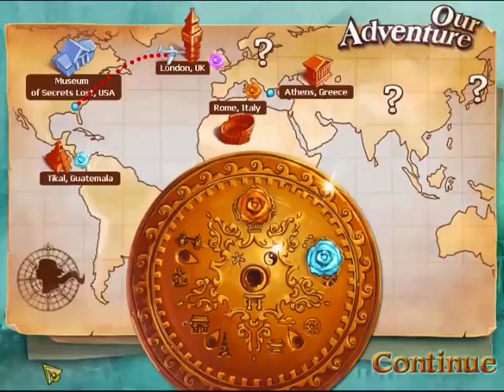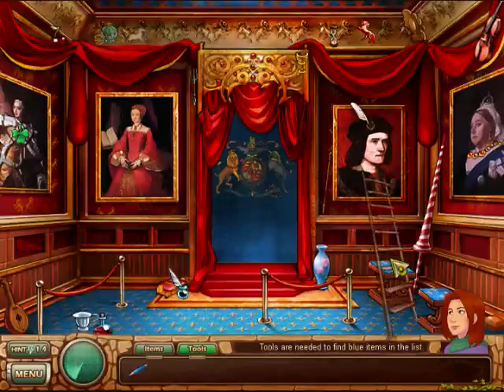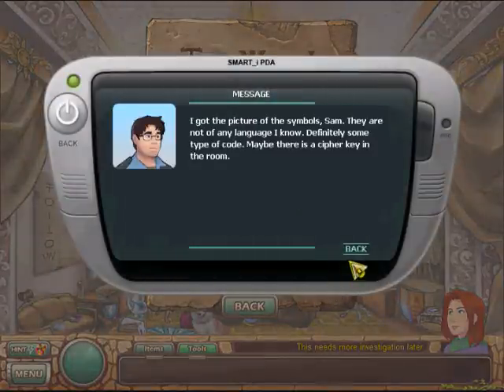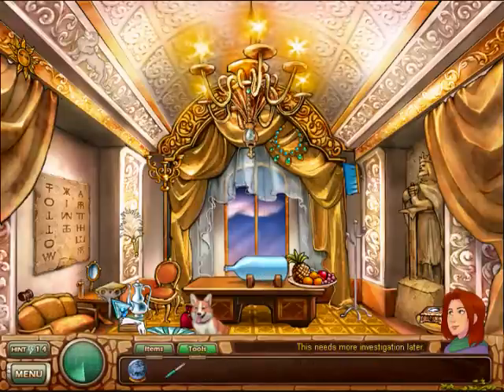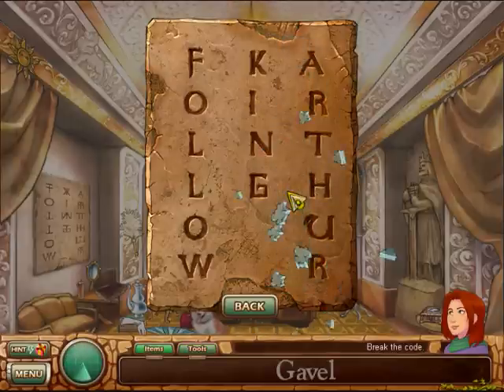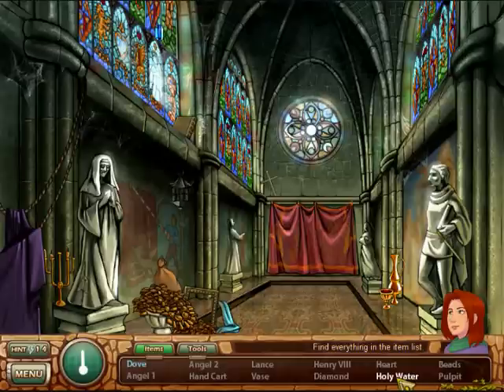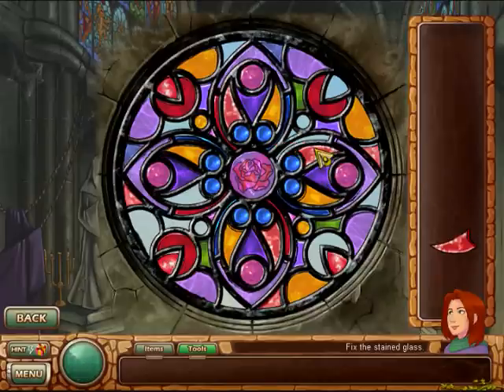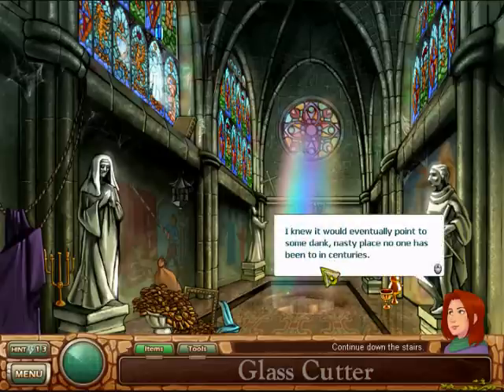Samantha Swift and the Hidden Roses of Athena (Part 8): Follow King Arthur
Part of a video walkthrough for Samantha Swift and the Hidden Roses of Athena.

In this part, Ravenna talks with her employer, Markus Payne. They are upset about not having any of the roses yet. Meanwhile, Samantha goes to Buckingham Palace, in London, in order to find the Rose of Justice.